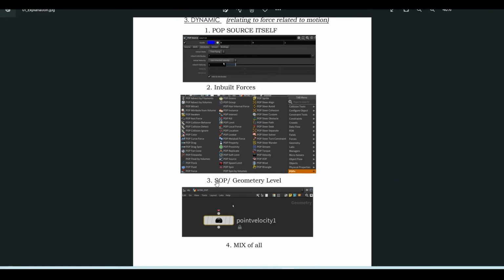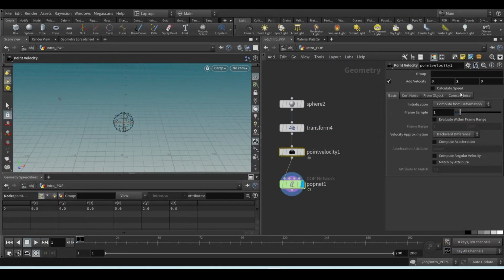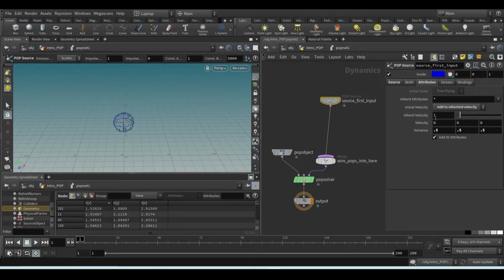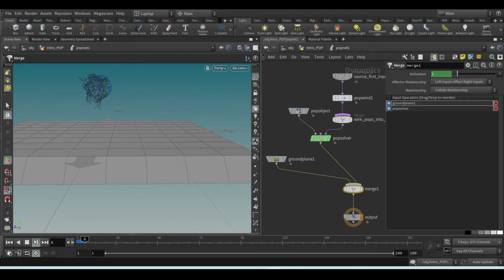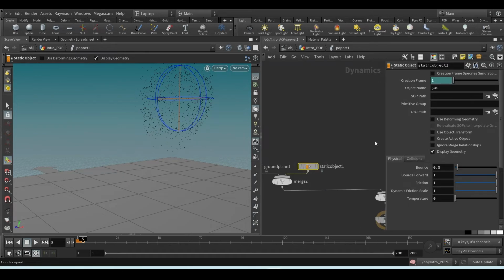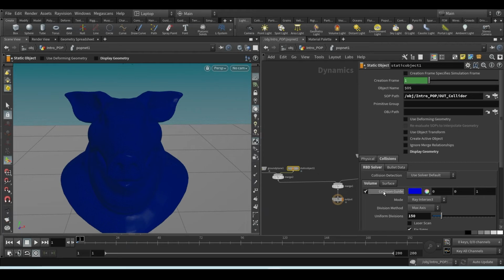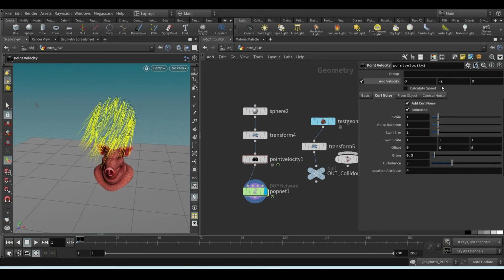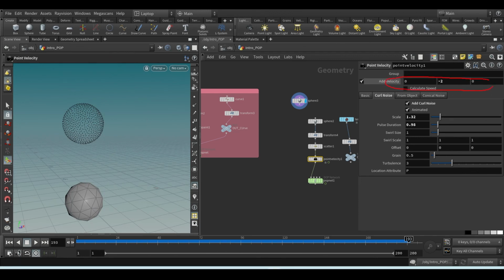Zero to One: SOP-Level Velocity & Collisions – Part 4 | Houdini Tutorial (M132)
💥 In this fourth chapter of the POP FX series, we explore one of the most powerful methods to drive particle motion — by assigning velocity (v) directly at SOP level.

You’ll learn:

-How to use the Point Velocity node to create velocity vectors
-Difference between Add, Multiply, and Set Initial Velocity
-How inherit velocity works with math logic and debugging
-Adding Curl Noise for natural motion
-How to set up infinite ground plane collisions
-Setting up custom static colliders with proper merge order
-How to debug collider physics and avoid bounce issues

⚠️ Understanding this lets you take precise control over fluid, pyro, and particle effects later in the series.

00:00 Start – Using Point Velocity in SOP Level
01:00 Add inherited velocity – setup logic & math
04:30 Add vs Multiply vs Set Initial – Explained
06:00 How Inherited Velocity interacts with POP Source
07:00 Adding POP Wind & mixing DOP + SOP forces
08:50 Setting up Ground Plane (infinite floor)
10:30 Merge Node Order – Why collisions might not work
11:30 How to fix ground collisions (left vs right input)
12:30 Ground plane physics – bounce, friction, forward motion
14:00 Adding Static Collider (Test Geometry)
15:00 Linking SOP collider via Null and Static Object
16:30 Collider physics – improving collision accuracy
18:00 Fixing geometry with Uniform Division for clean guides
20:00 Tuning collider behavior: bounce, friction, slide
21:30 Adding Curl Noise to SOP-level velocity
22:30 Visualizing velocity vectors using the velocity display tool
24:00 Scatter + Curl = Randomized directions
26:00 Why SOP velocity is global and uniform by default
26:30 Preview of next class: customizing direction with attributes

If you wants to connect me, then Instagram is the Easiest way. But since I receive a lot of promotion and spam messages, i might ignore Human's message. so start conversation with "Human Here" or something, so that i know you are not a BOT.